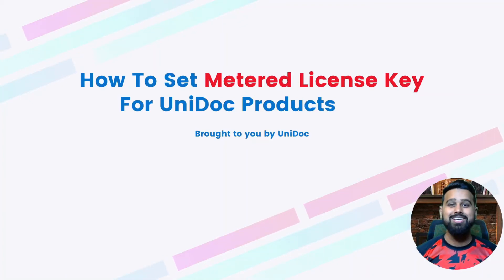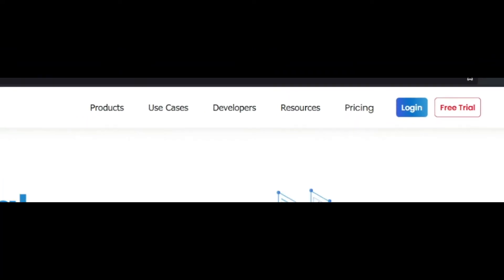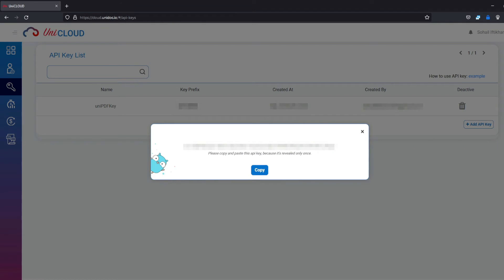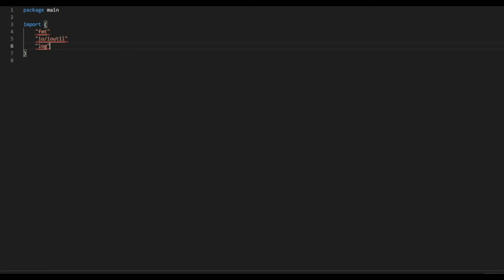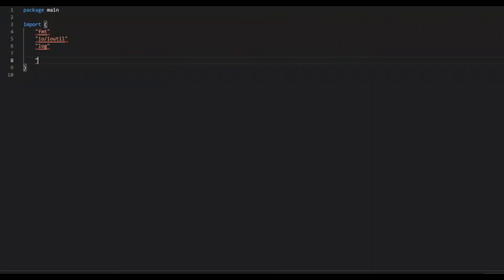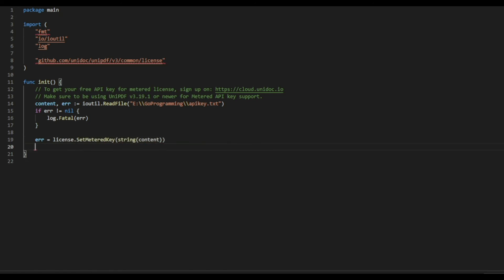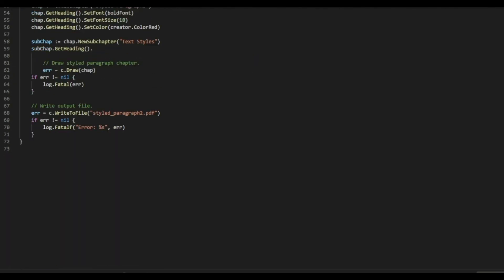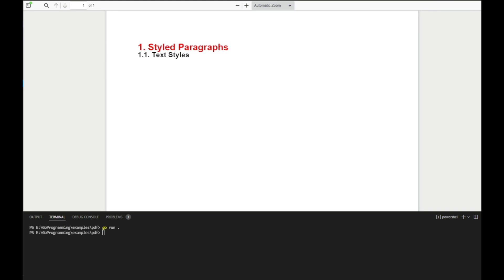How To Set Metered License Key For UniDoc Products | How To Set API Key For UniDoc Products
In this video we will see how to set metered license key for UniDoc products. This API key can be used for all UniDoc products. You can create this key for free and get 100 free credits each month.

Chapters:

00:00 Introduction
00:23 How To Get Metered License Key
00:46 Add API Key
01:17 Set Metered License Key

Please share your suggestions or questions in the comments section.